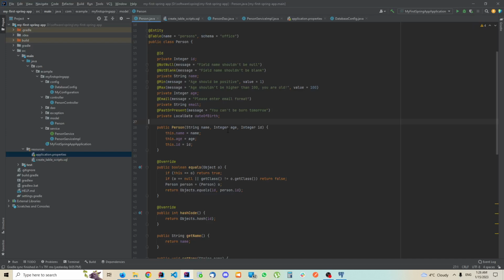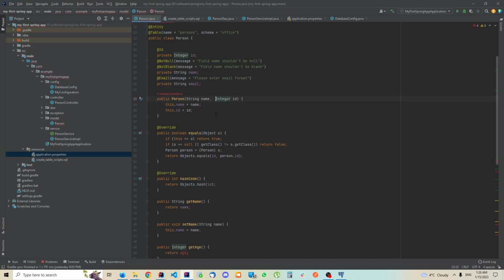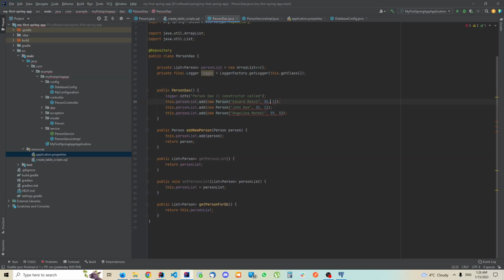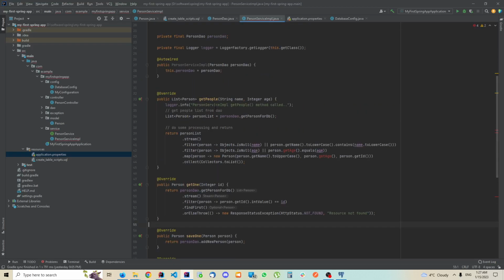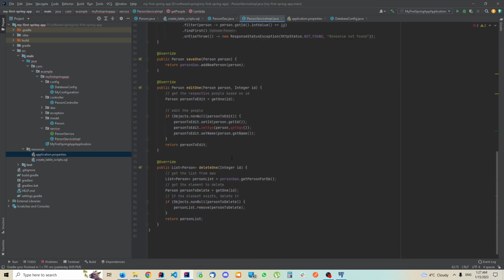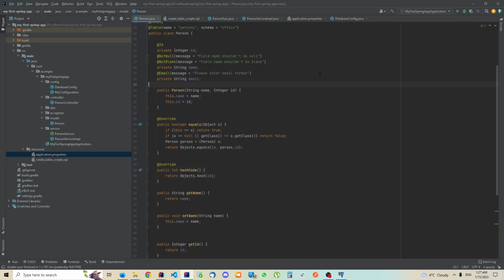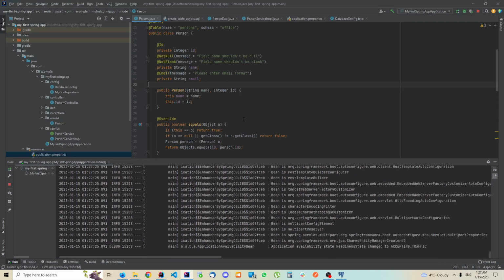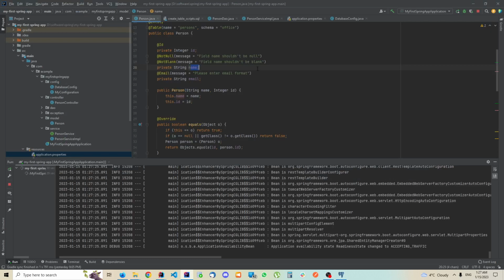Spring Data Jpa - Refractor Person Class